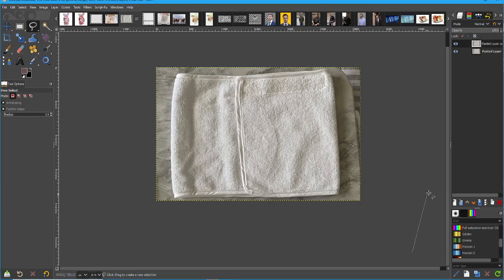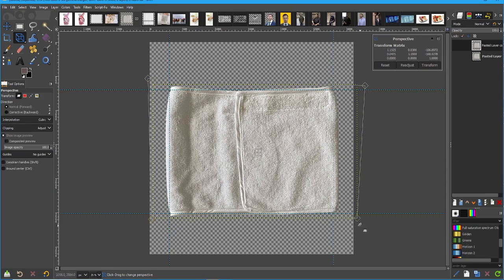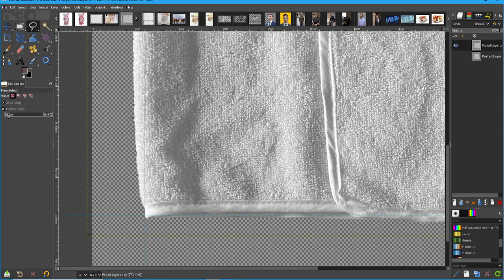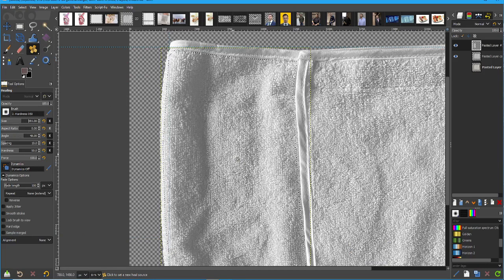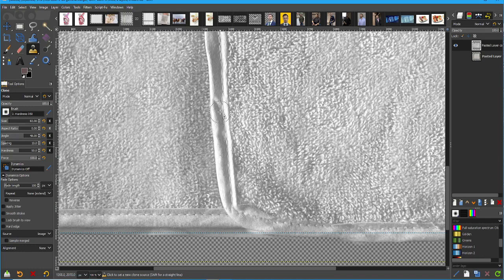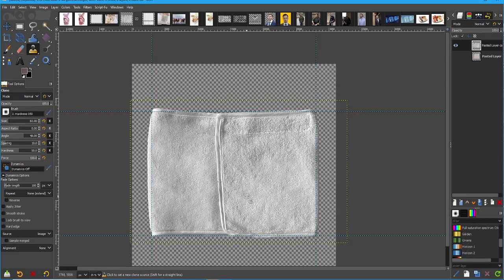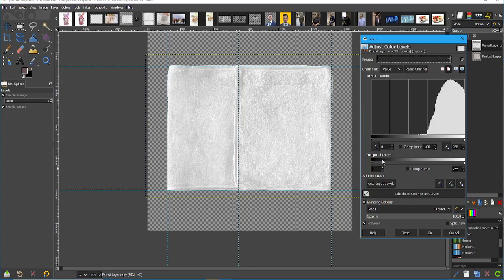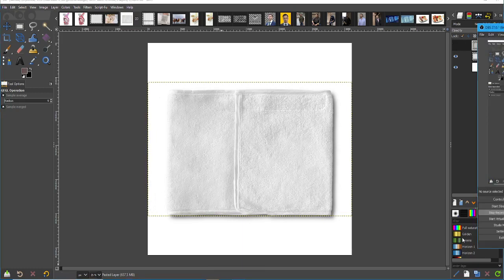GIMP Masterclass: Cleaning up Product Images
Product images are the most common job on software like GIMP and Photoshop. We go through some very common methods in this on how to clean up an image and make it Amazon listing ready.